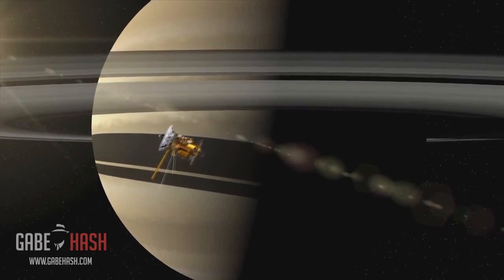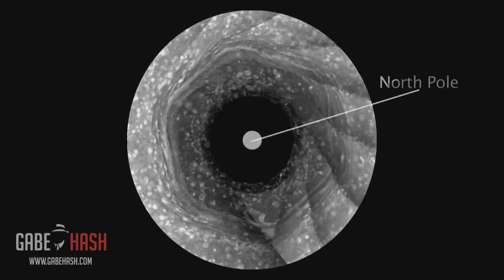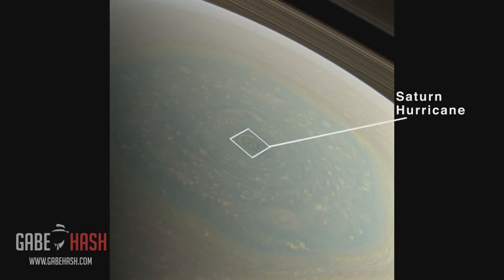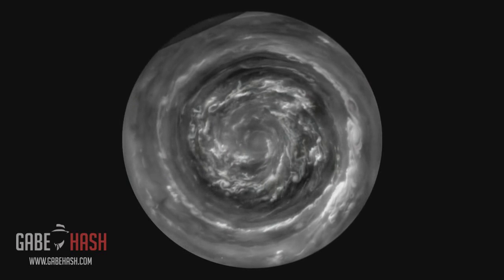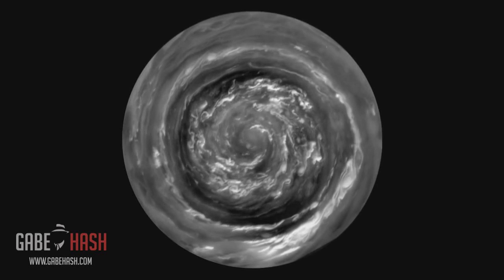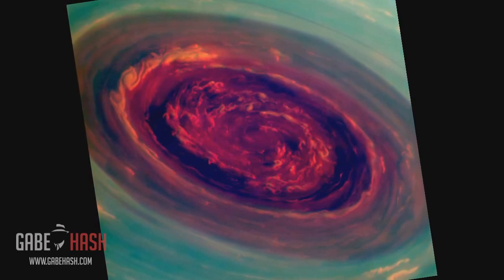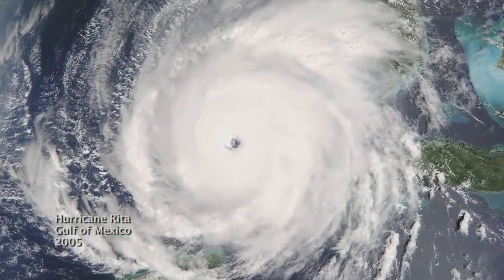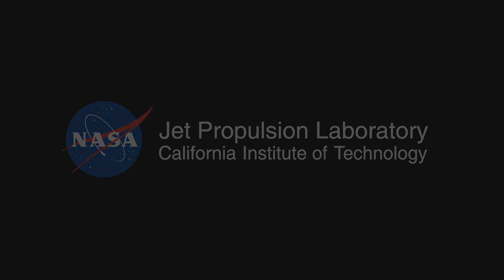MYSTERIOUS HURRICANE AT SATURN'S NORTH POLE APRIL 30, 2013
PAGINA WEB

Saturn: The stunning new images and video of the Saturn hurricane, which were taken by NASA's Cassini probe, show that the storm's eye is 1,250 miles (2,000 kilometers) wide — about 20 times bigger than typical hurricane eyes on Earth. ( Read more